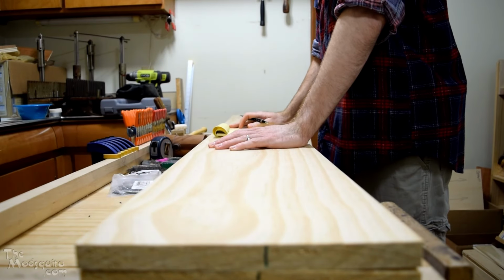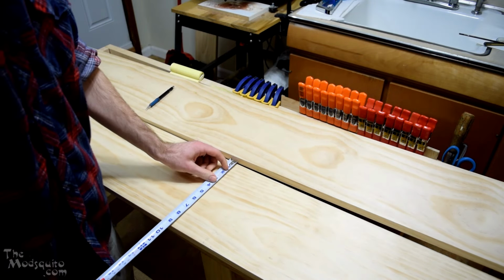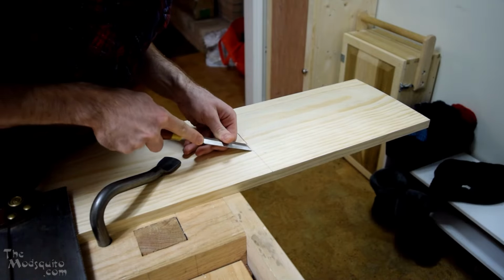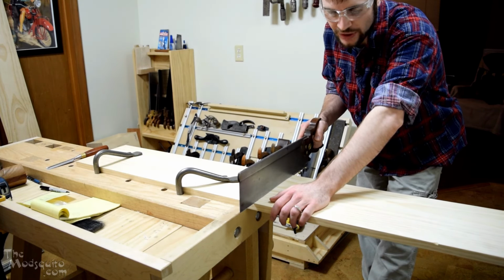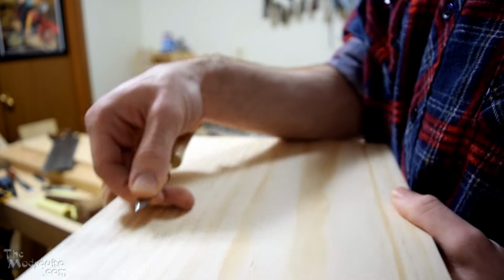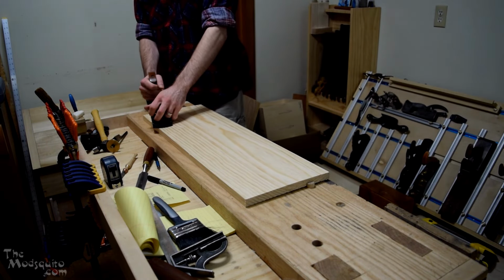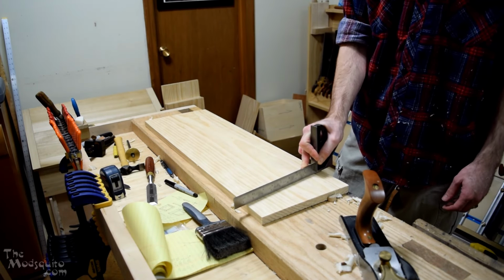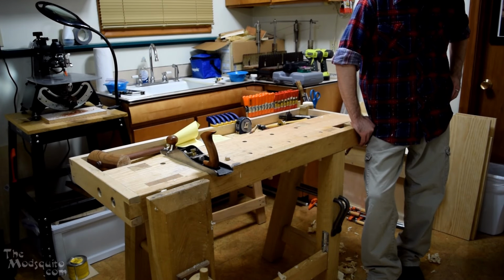Making a Shadowbox Part 1 - Stock Prep